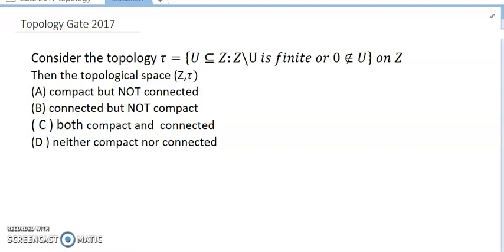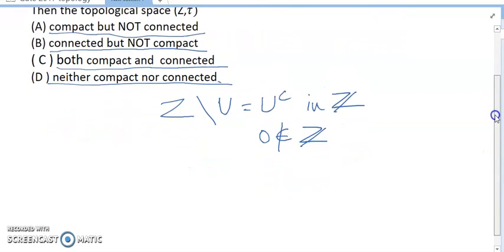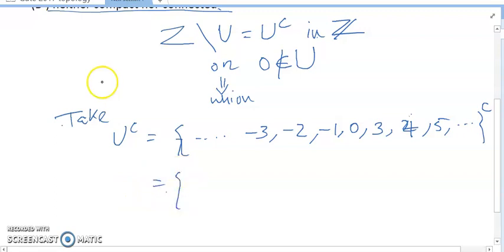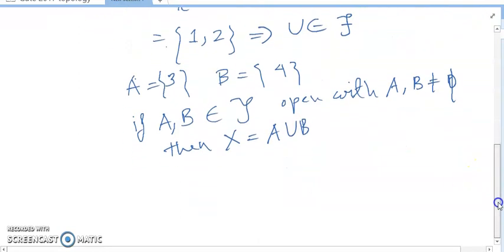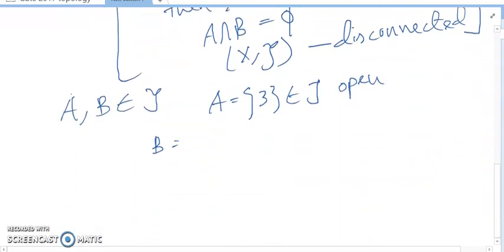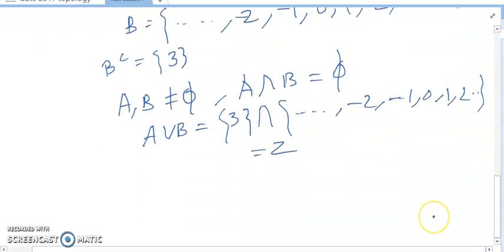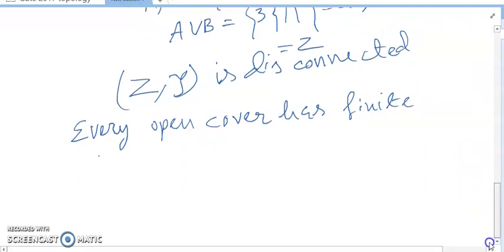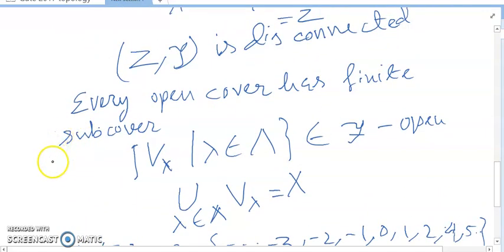Gate 2017 topology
problems in topology
gate problem
a topology
algebraic topology problems and solutions pdf
a topology layer for machine learning
algebraic topology problems and solutions
a topology definition
c gate technology
topology problems
topology via logic pdf
weak* topology